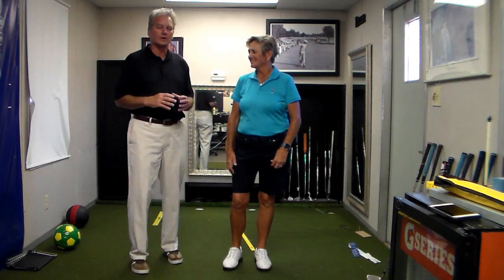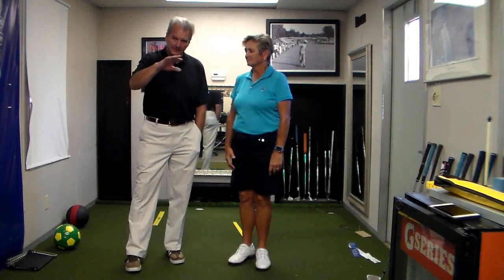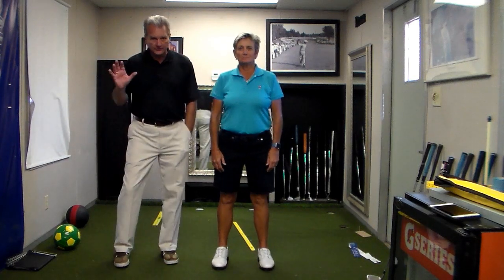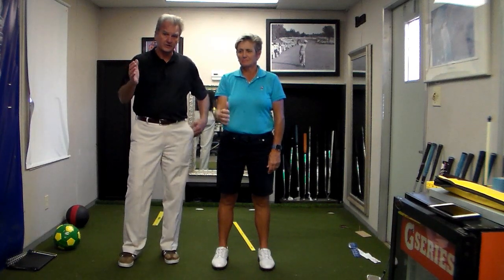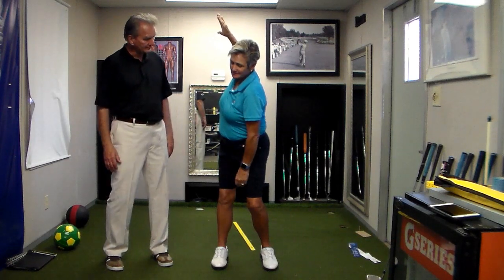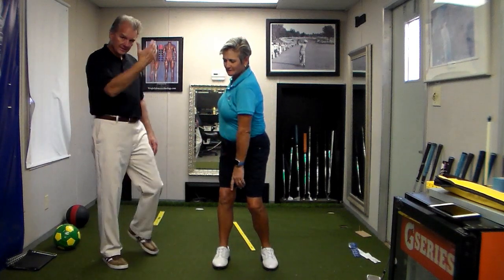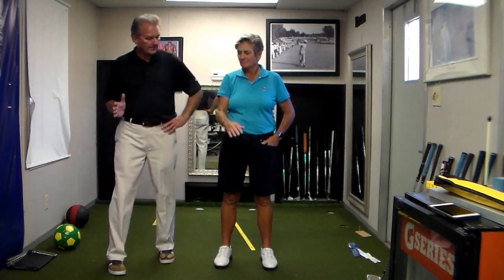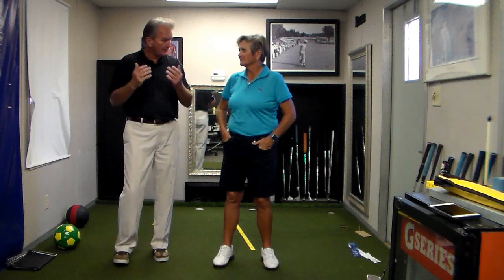Grip and Ground Reaction Force GRF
Dr. Wright & Laurie Rinker demonstrate the roll of the right hand grip (On-Top, Side-On & Under) in recruiting Power from the ground